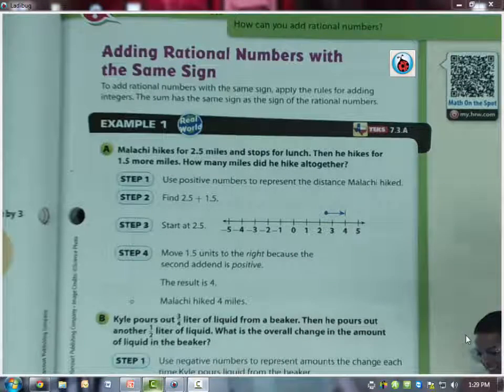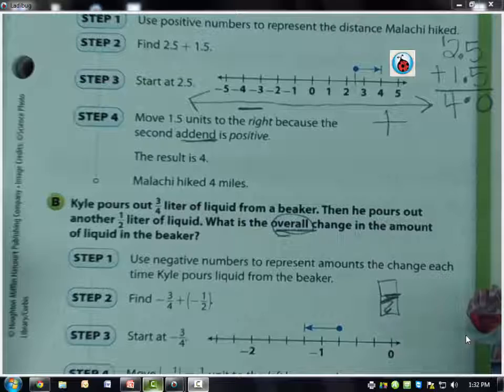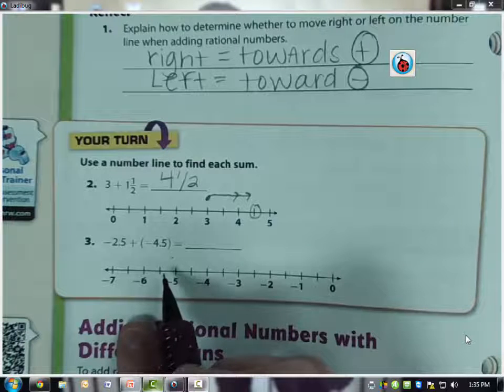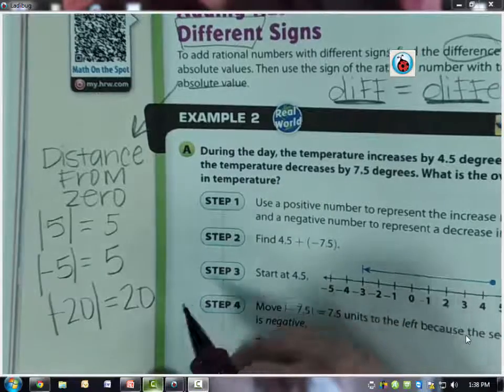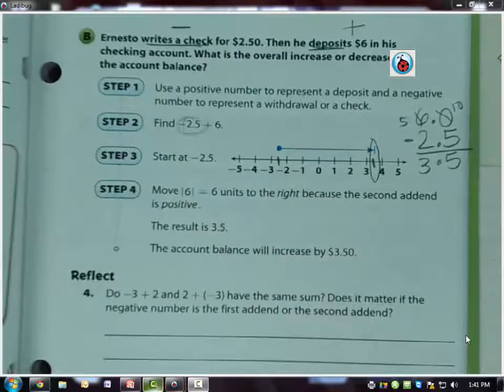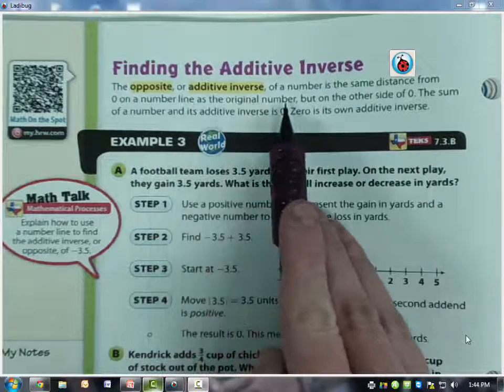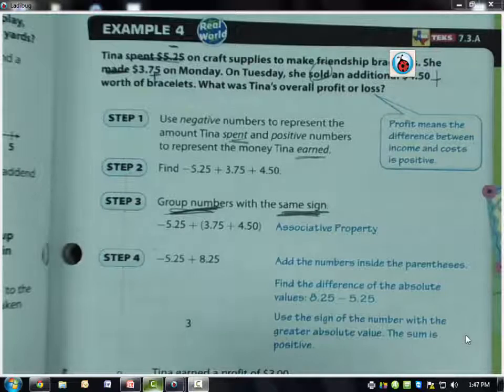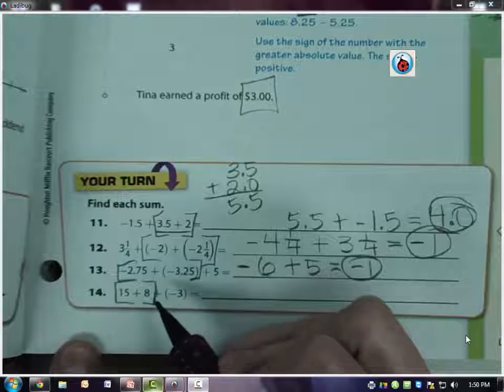1.3 Adding rational Numbers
1.3 Adding Rational Numbers